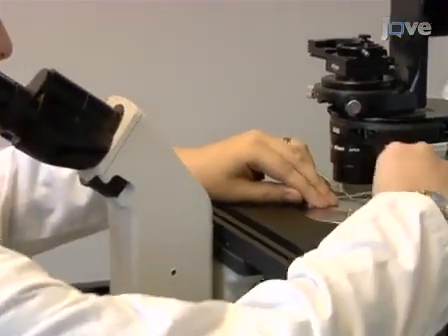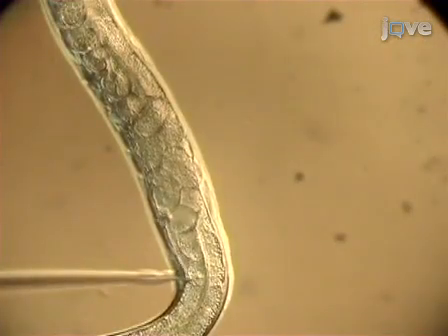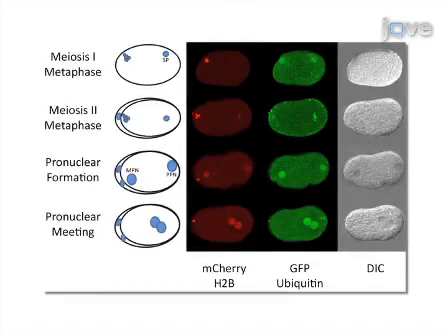Time-lapse microscopy of early embryonic development in Caenorhabditis elegans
Time-lapse microscopy has emerged as a powerful technique for observing the intricate processes of early embryogenesis in the model organism Caenorhabditis elegans. This nematode, widely used in developmental biology, offers a transparent body that facilitates real-time imaging of cellular events during the initial stages of development. By employing advanced imaging technologies, researchers can capture dynamic cellular movements, division patterns, and morphogenetic changes as they unfold, providing invaluable insights into the mechanisms that govern embryonic development.

The application of time-lapse microscopy allows for the detailed examination of critical events such as fertilization, cleavage, and the establishment of body axes. Through high-resolution imaging, scientists can track individual cells and their lineage, revealing how specific cell fates are determined and how cellular interactions influence developmental outcomes. This method not only enhances our understanding of the fundamental processes of life but also aids in identifying genetic and environmental factors that may disrupt normal development, thereby contributing to the field of developmental genetics.

Furthermore, the integration of time-lapse microscopy with genetic manipulation techniques, such as CRISPR-Cas9, has opened new avenues for research. By creating targeted mutations or fluorescently labeling specific genes, researchers can observe the effects of these alterations on embryonic development in real time. This combination of imaging and genetic tools enables a more comprehensive understanding of the regulatory networks that orchestrate early development, ultimately paving the way for advancements in regenerative medicine and developmental biology.